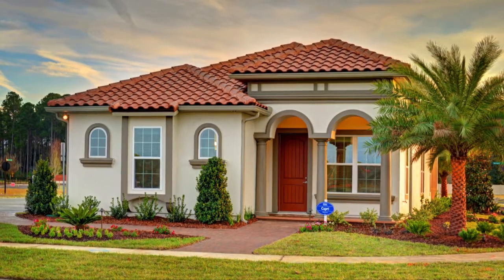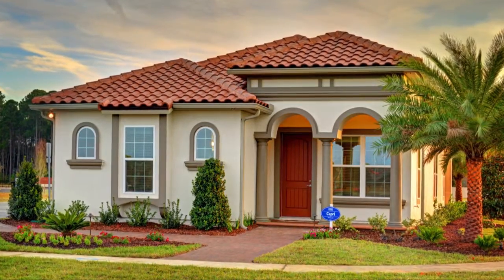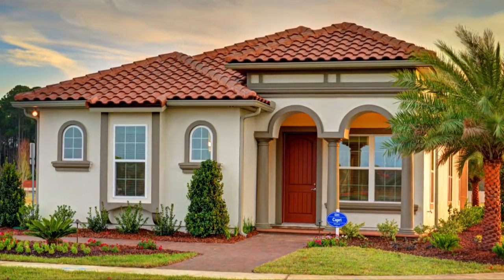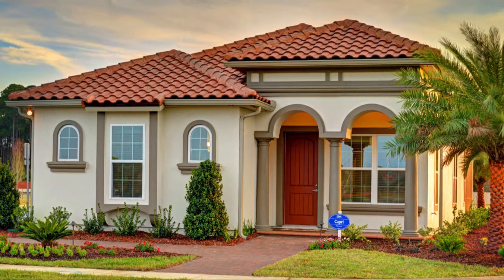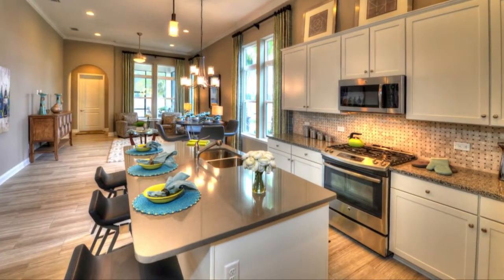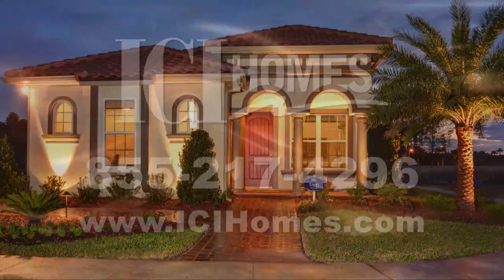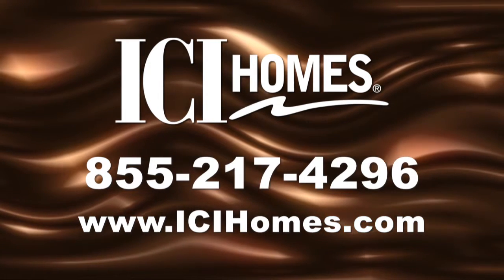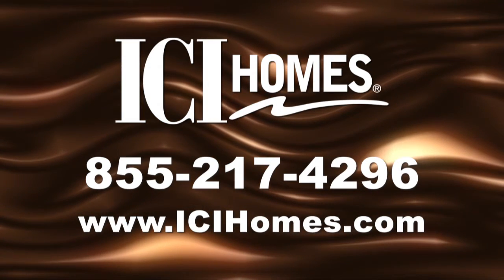ICI Homes presents the Capri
The dramatic Capri offers 3 bedrooms and 2 baths inside 1,743 sq.ft. of living space. Choose to enter the home through the covered entry way or rear two-car garage entry which enhances the beauty of the front facade and overall street view of the home. Through the elegant foyer, you’ll be greeted by a lovely, formal dining room an open living room. The entire family will enjoy the open kitchen for gathering and entertainment. The owner’s suite is privately located in the back of the home and features a large walk-in closet and spacious bath. A convenient study area is located in a peaceful setting in the home to serve as the perfect location to get work done. A functional utility room is also located nearby. The two remaining bedrooms share a bathroom but still allow children and guests to enjoy their own separate spaces in the home.